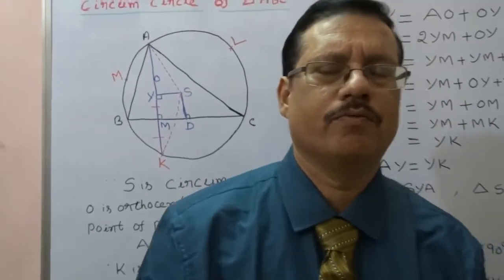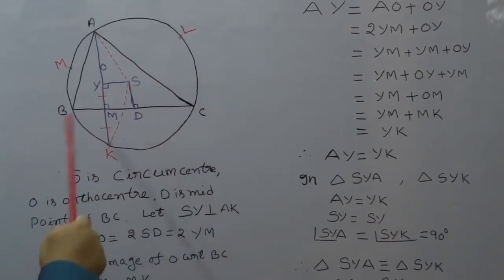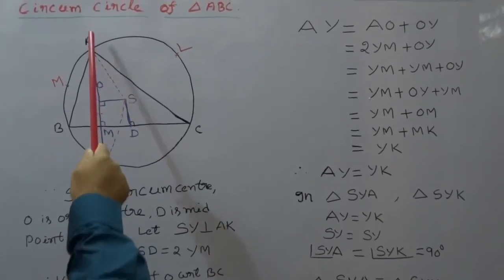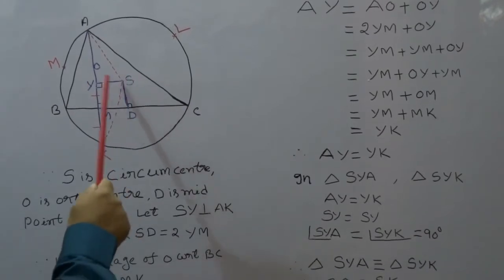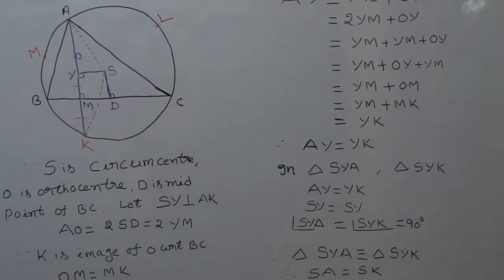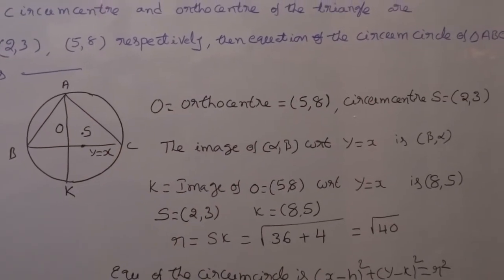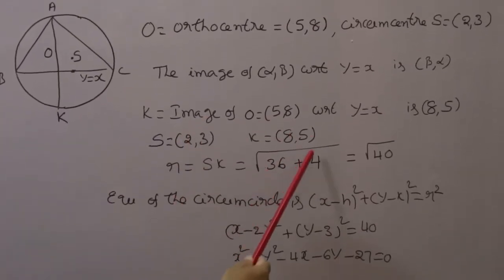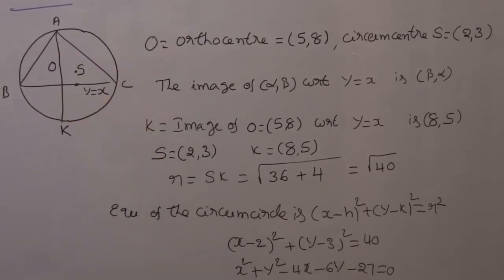E T Ravindranath - RELATION BETWEEN ORTHOCENTRE WITH SIDES AND CIRCUMCENTRE ETR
Senior Faculty for JEE Mains & Advanced